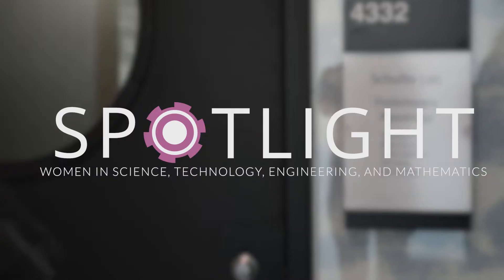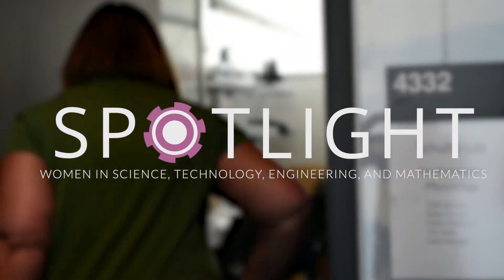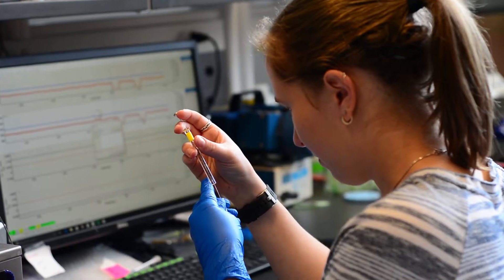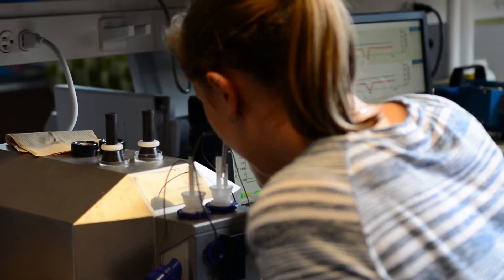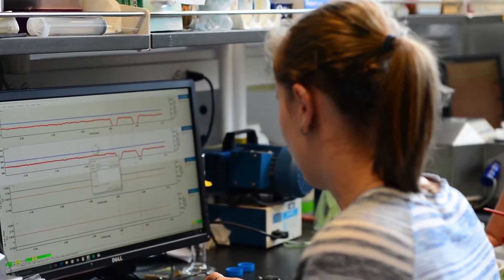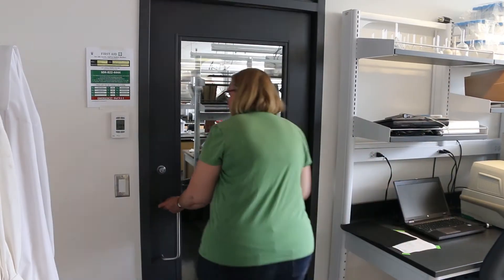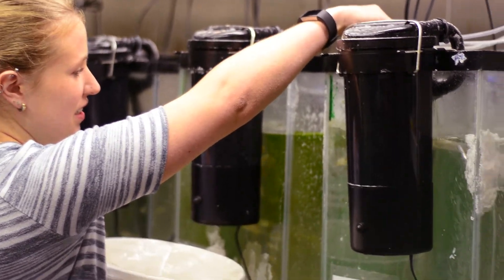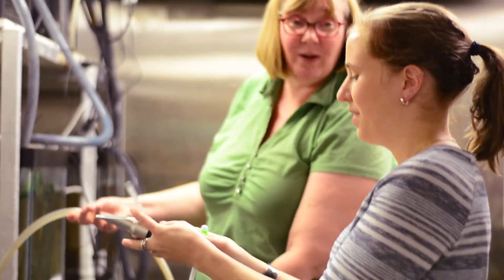Spotlight: Anyone Can Be a Scientist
“I think you have what it takes to do biology.” An offhand comment from a professor who helped Dr. Patricia Schulte realize that she could be a biologist. Mentors, throughout Professor Schulte’s life, played a crucial role in her becoming the research scientist and mentor she is today.

Spotlight is a series from Geering Up Science & Engineering for Kids and eng•cite made with the support of Science Literacy Week. See Spotlight’s other stories:

Thanks to Actua and our all sponsors for making Geering Up possible!